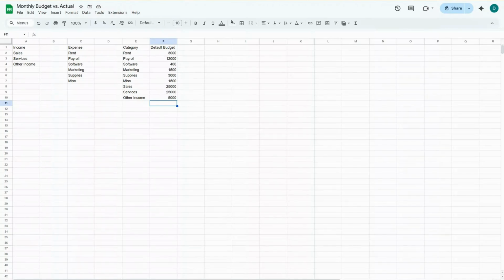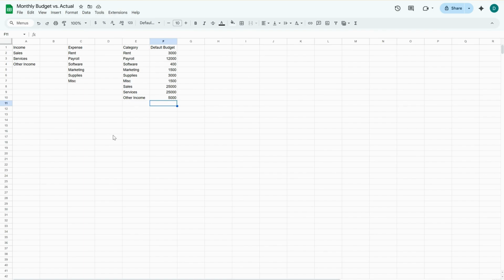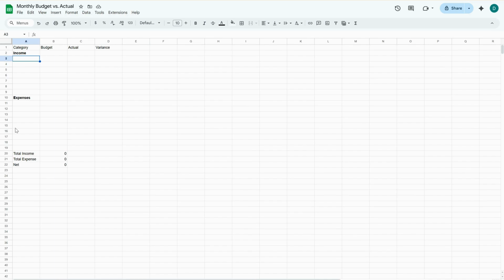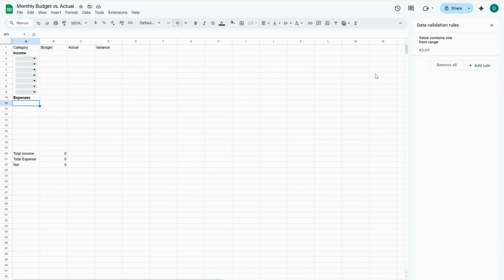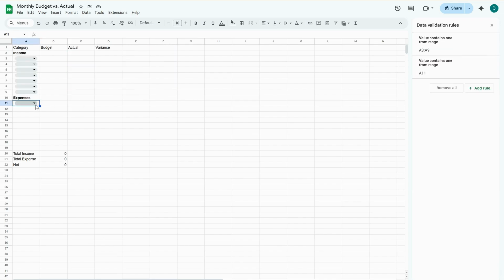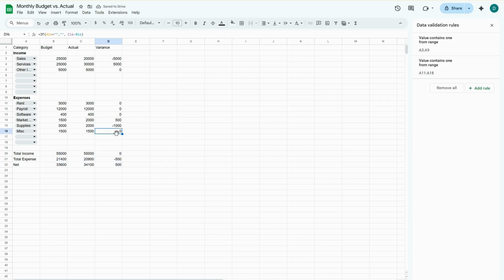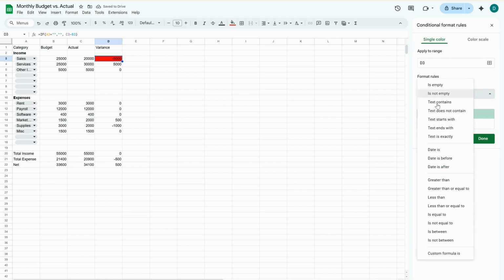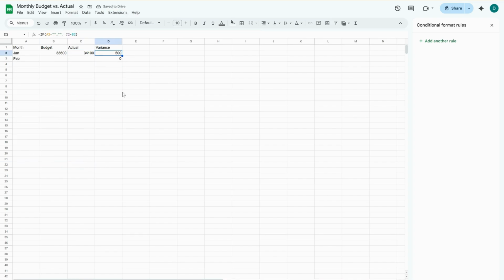Stop Overspending — Monthly Budget vs Actual in Google Sheets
Most budgets don’t show problems until it’s too late.

In this video, I walk you through a simple Monthly Budget vs Actual template you can build in Google Sheets to instantly see where money is being overspent.

This system helps you:
• Track income and expenses in one place
• Compare budget vs actual automatically
• See overspending with visual alerts
• Adjust future months before problems grow

No complicated software.
No confusing dashboards.
Just a clean system that works for any small business.

Perfect for founders, freelancers, and small teams who want clarity without overbuilt tools.

Comment “BUDGET” and I’ll send you the template.